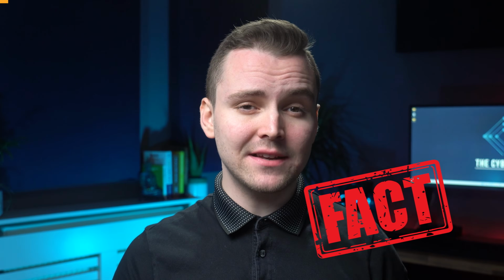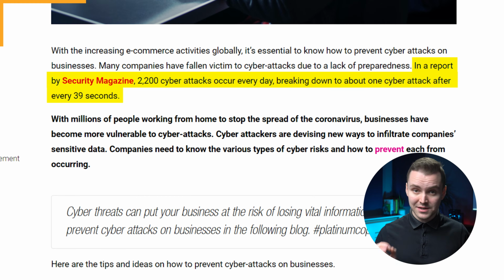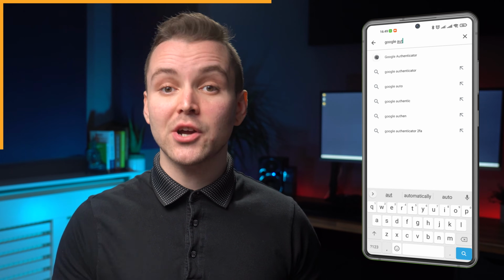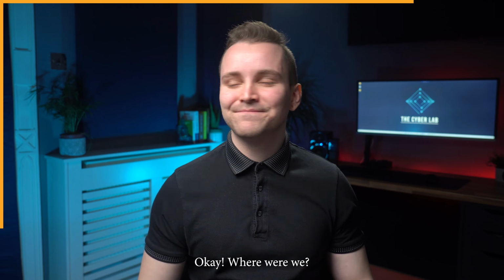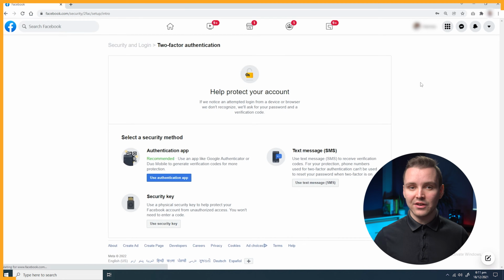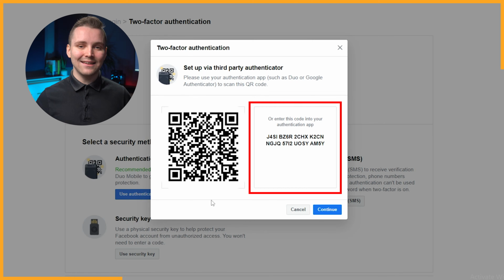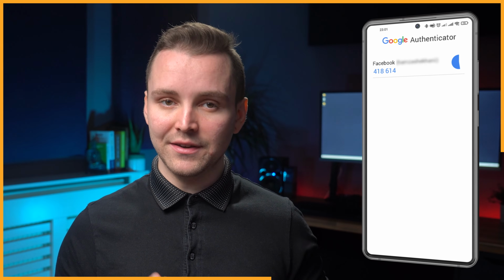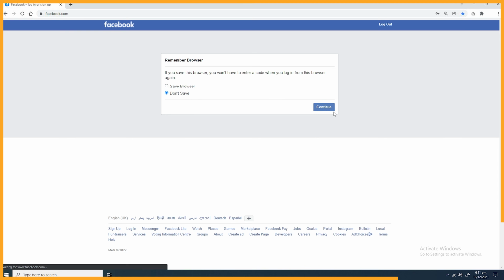How to Set Up Google Authenticator for 2 Factor Authentication (2FA)? Easy!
Do you know what Google Authenticator is and how it can bolster the security of your online accounts with an extra layer of security? In this video, I’ll be taking you through a step-by-step tutorial on how to set up Google authenticator for 2-Factor authentication.

FACT: The internet space is not safe anymore. Was it ever safe? I don’t know. But it sure isn’t in 2022!

In fact, someone is probably trying to hack your account right this very second!

I wish I was exaggerating, but I’m not.

More than 2,200 cyberattacks occur every day, so what are the odds that you’re not being targeted?

If you don’t want to become a victim of cybercrime, you must protect your online accounts with 2 Factor Authentication.

And it’s incredibly easy to set up, so why not?

Here’s how this works. Each time you or someone else tries to log into your Facebook account, you’ll be asked to enter a code from the Code Generator.

It literally doubles your security.